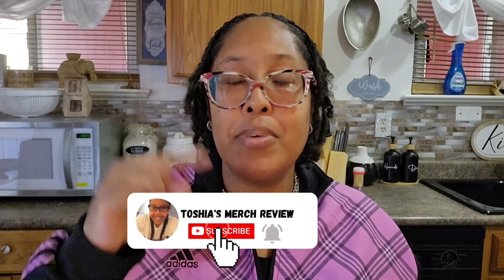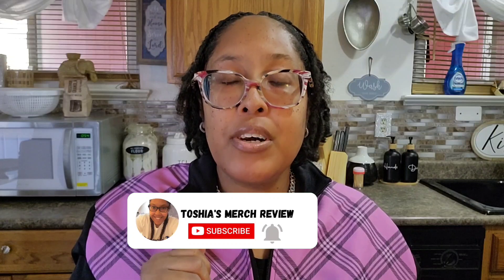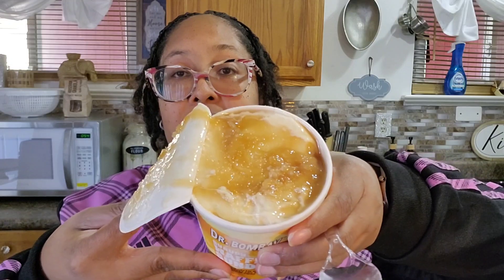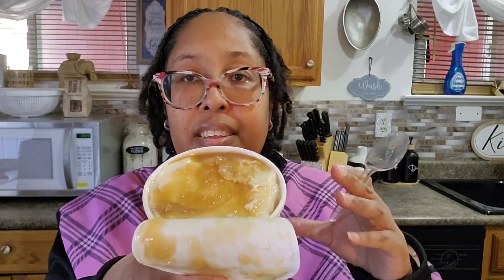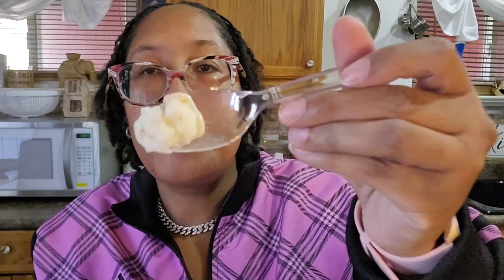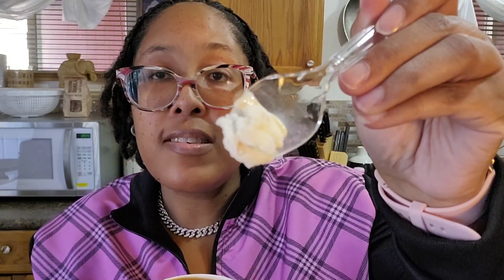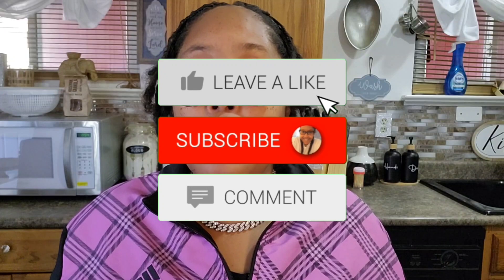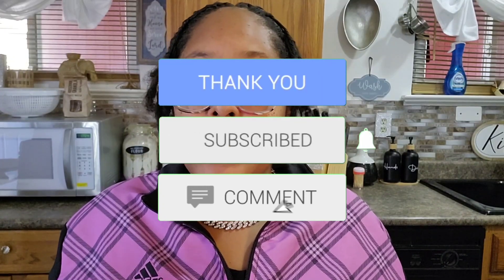Snoop Dogg Dr. Bombay Ice Cream Review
TickTok @
toshias_merch_review